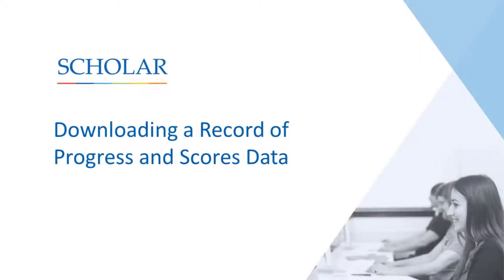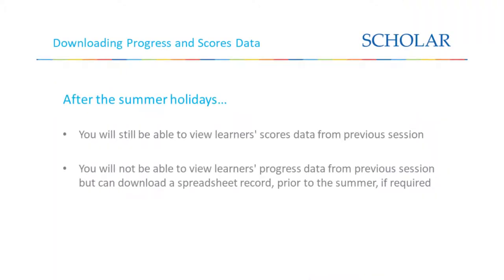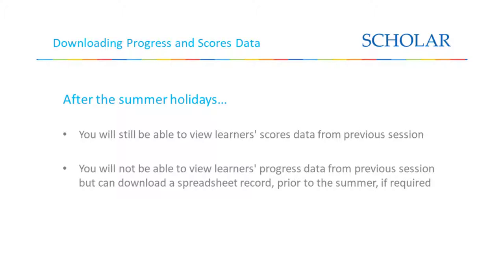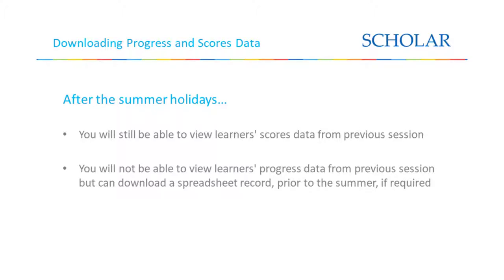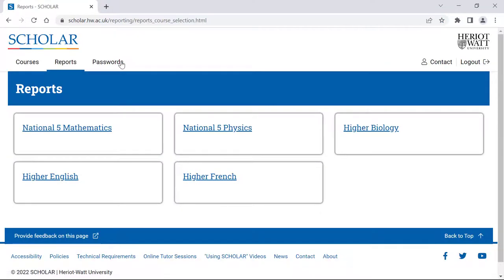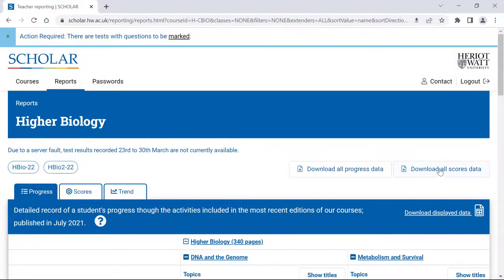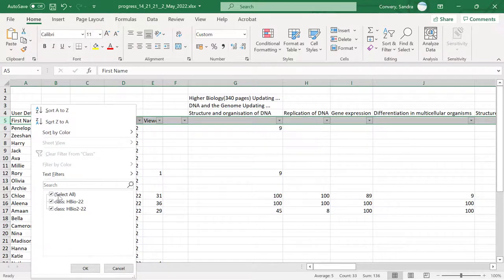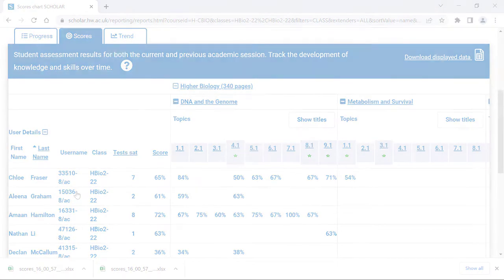Downloading a Record of Progress and Scores Data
The video explains how to download a copy of learners' progress and scores data.